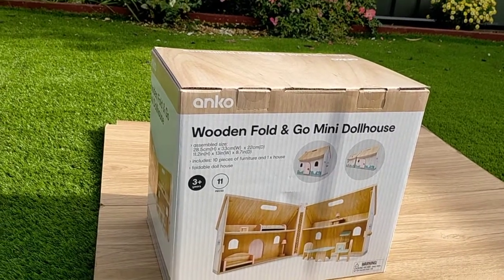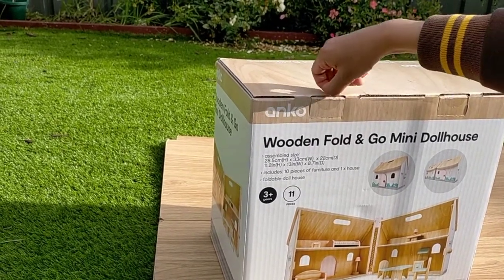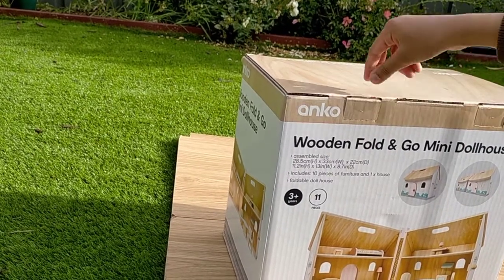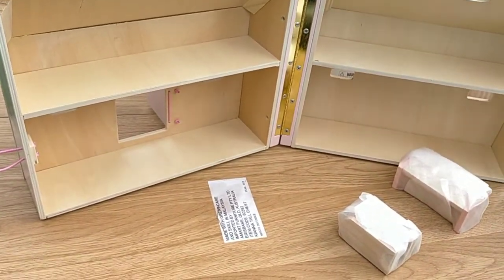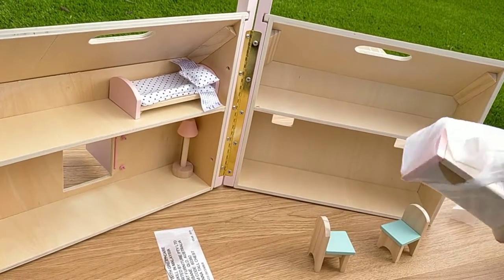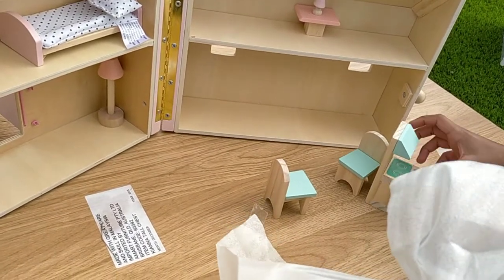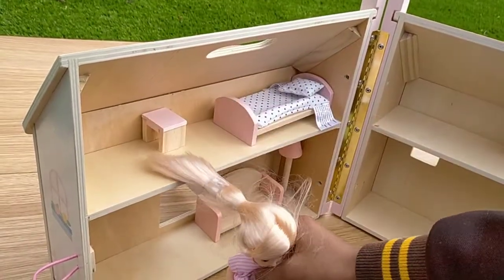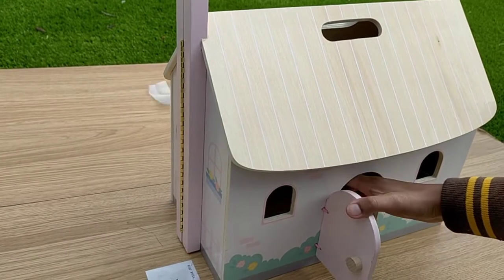Unboxing new wooden doll house by Mtsi family tv